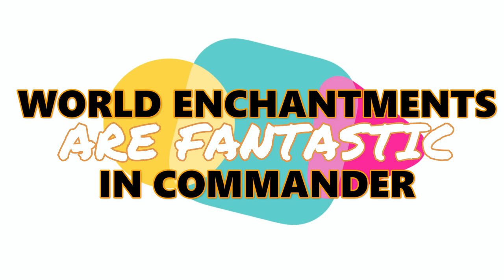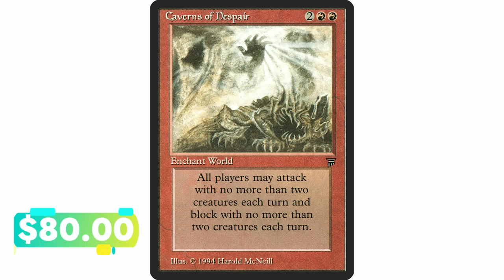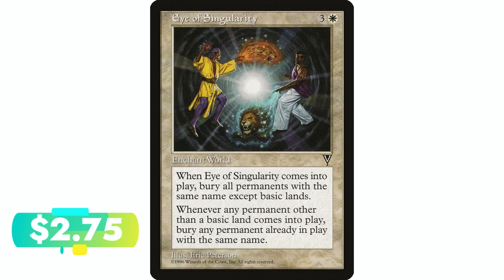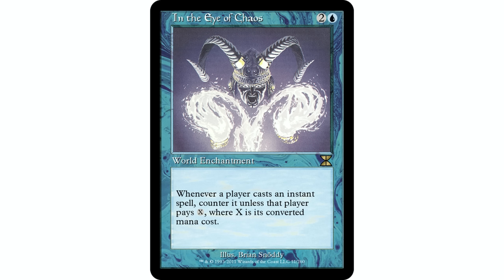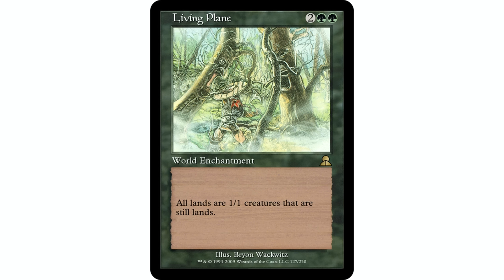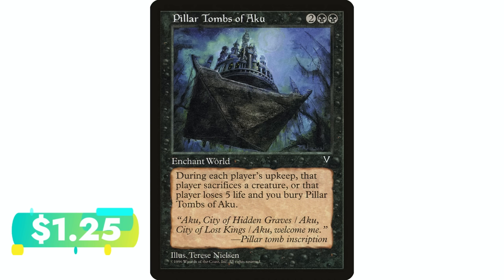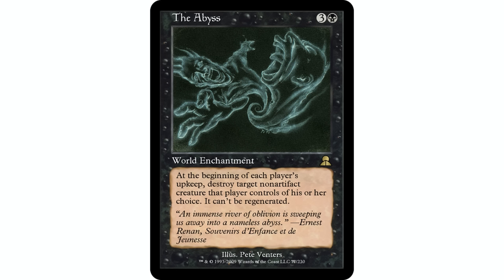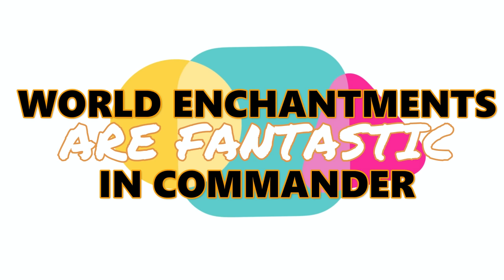World Enchantments Are Fantastic In Commander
I find World Enchantments to be particularly effective in the Commander format, and here is the list of all of the ones available to you.